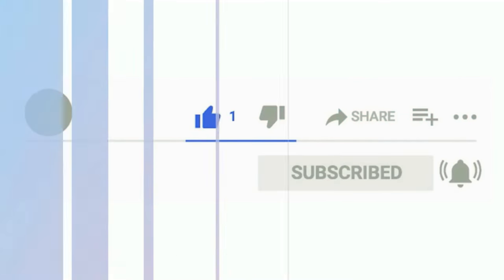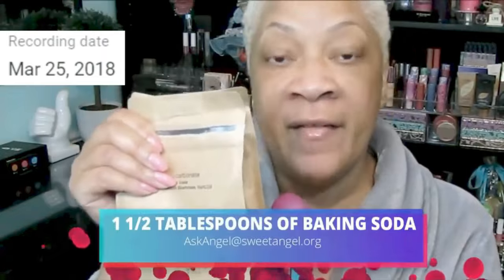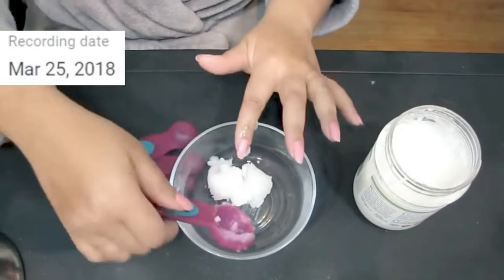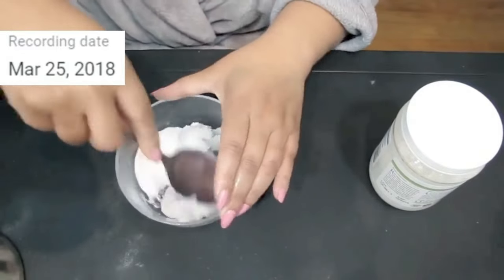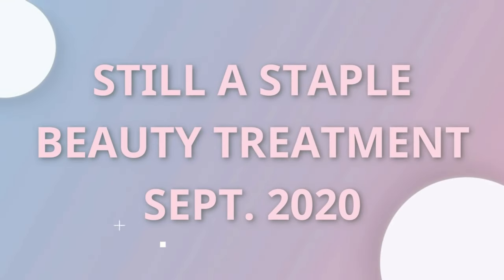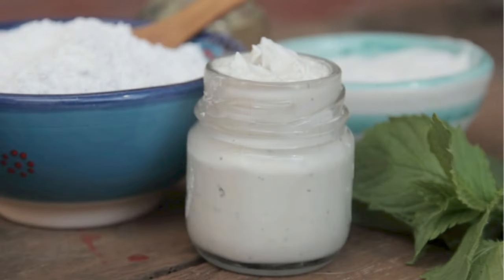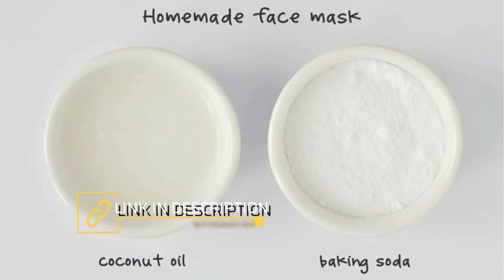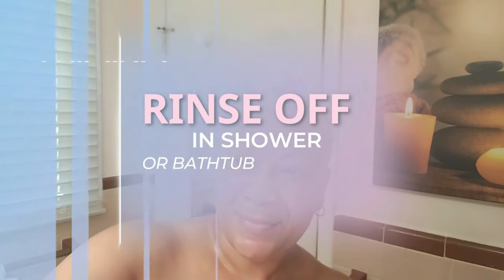SHE IS 60 YEARS OLD AND SHE MIXES COCONUT OIL AND BAKING SODA TO REMOVE WRINKLES | 60's Diaries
Coconut Oil and Baking Soda Scrub Recipe:

Ingredients:

1/4 cup coconut oil (solid at room temperature)
1/2 cup baking soda [AKA Sodium Bicarbonate Powder]
10 drops essential oil of your choice (optional, for fragrance)

Instructions:

Mix Ingredients: In a bowl, combine the solid coconut oil and baking soda. If you prefer a scented scrub, add 10 drops of your favorite essential oil. Mix well until you achieve a smooth, paste-like consistency.

Adjust Consistency: If the scrub is too dry, you can add a bit more coconut oil. If it's too wet, add a bit more baking soda until you reach the desired consistency.

Storage: Transfer the scrub into a clean, airtight container. Make sure to use a container with a lid to prevent moisture from getting in. Store the scrub in a cool, dry place.

How to Use:

Wet Skin: Before applying the scrub, wet your skin with warm water. This helps to open up the pores and prepares your skin for exfoliation.

Apply Scrub: Take a small amount of the scrub and gently massage it onto your skin using circular motions. Focus on areas that need extra exfoliation, such as elbows, knees, and heels.

Rinse Off: After scrubbing, rinse off the mixture thoroughly with warm water. Pat your skin dry with a clean towel.

Moisturize: Follow up with a good moisturizer to keep your skin hydrated. Coconut oil can be a great natural moisturizer.

Frequency of Use:

You can use this coconut oil and baking soda scrub 1-2 times per week. Over-exfoliating can lead to irritation, so it's essential to give your skin some time to regenerate between uses.

Shelf Life:

The scrub should last for several weeks if stored properly in a cool, dry place. However, always check for any signs of spoilage, such as an off smell or changes in color or texture. If you notice any of these signs, it's best to discard the scrub and make a fresh batch.